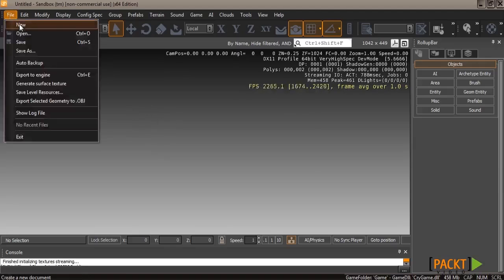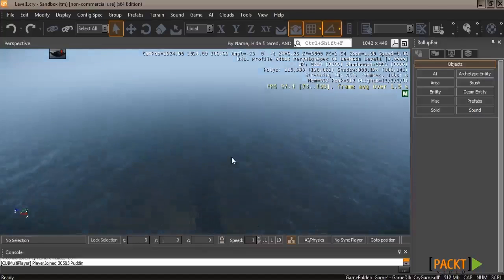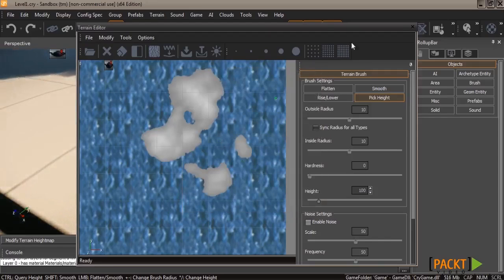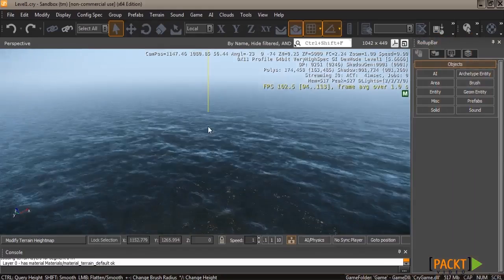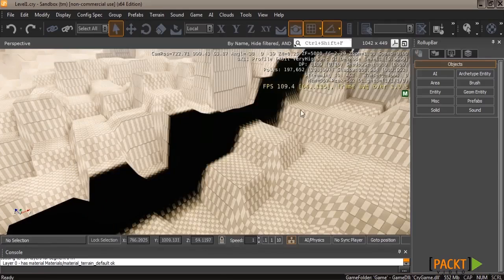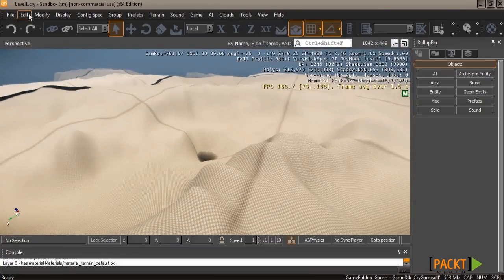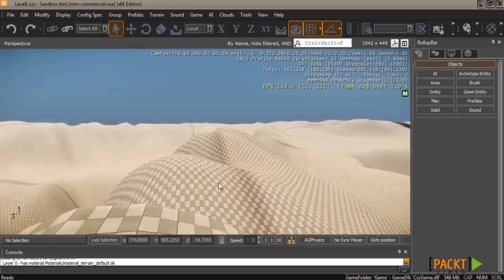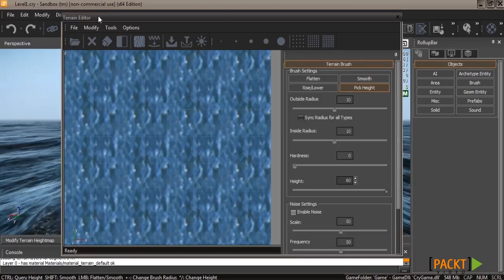CryENGINE 3 SDK Tutorial: Setting up your landmass | packtpub.com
This game development tutorial is part of the 'CryENGINE 3 SDK Level Design' video course. For more tutorials from this course please visit:

We'll show you how to set up your initial landmass for your first level and also discuss other options for terrain creation.

• Adjust the terrain settings
• Autogenerate the terrain
• Import the terrain via height map